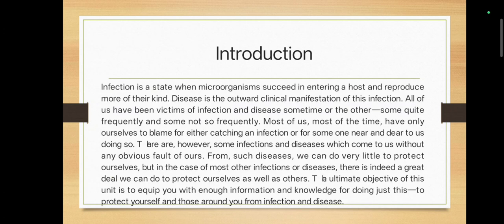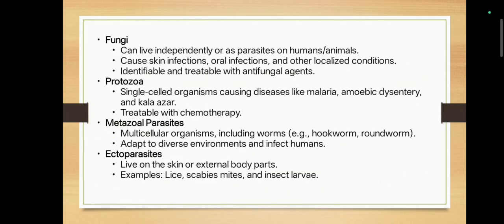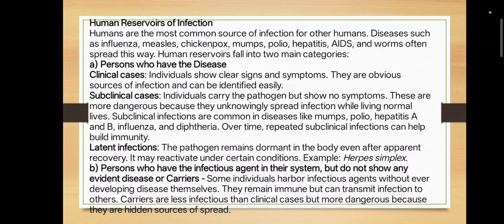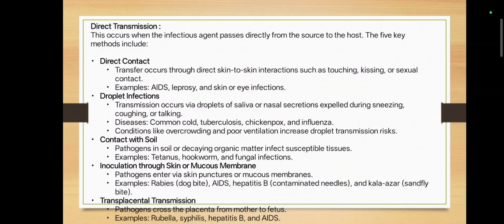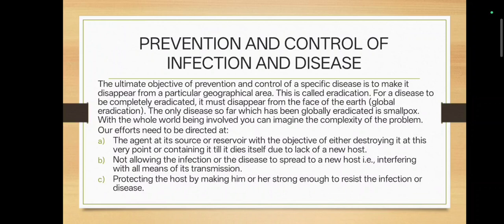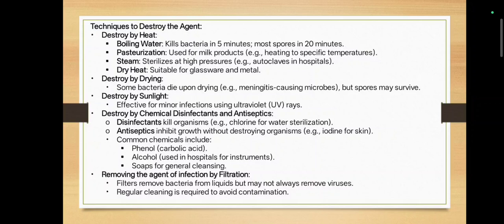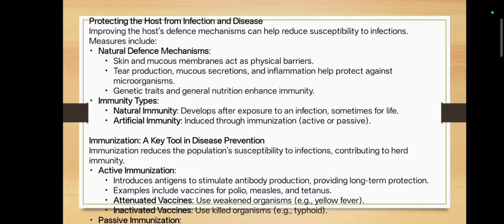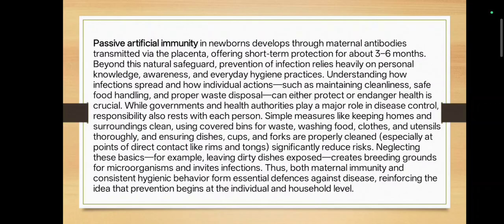DNHE 2 - Unit 4 Agents of contamination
All you need to know about IGNOU DNHE/DNHEOL Programme (Diploma in Nutrition and Health Education) - By Dr. Aayushi Choudhari

For solved assignments, project report, approved synopsis and project report, resubmission of project report, notes, previous question papers and guess papers

Download study material from here :
हिंदी के लिए :
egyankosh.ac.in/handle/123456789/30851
English :
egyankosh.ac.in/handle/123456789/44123